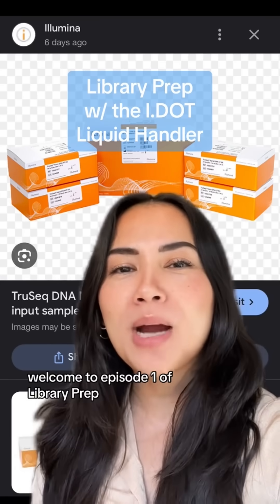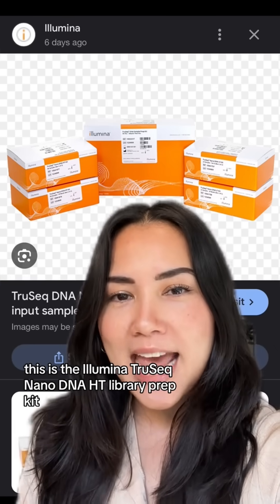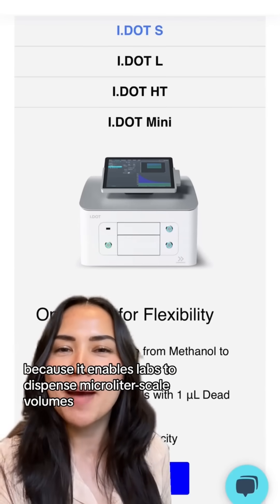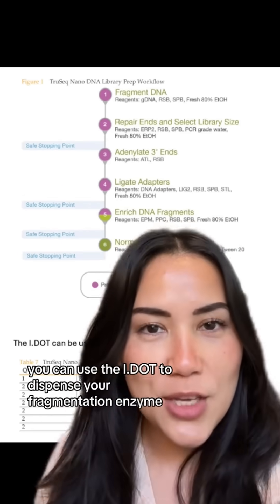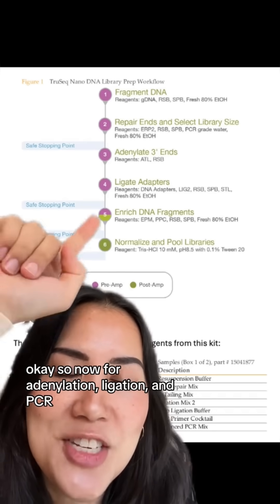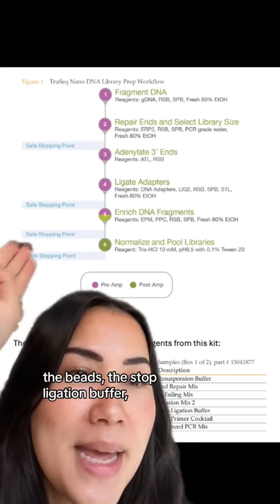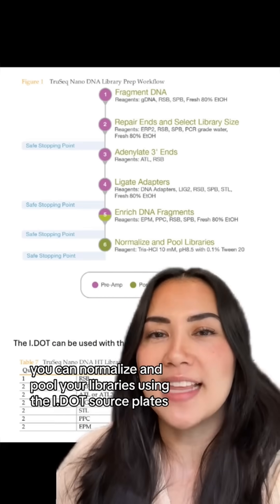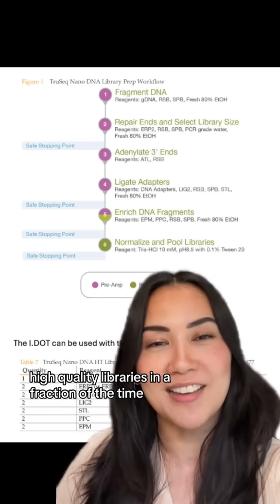Episode 01: Library prep w/ the I.DOT Liquid Handler & Illumina TruSeq Nano DNA HT